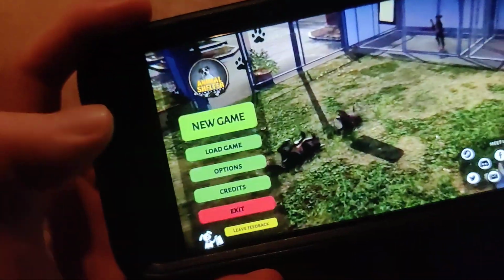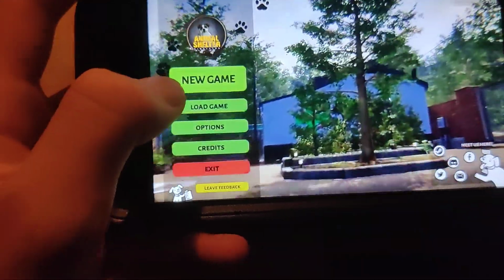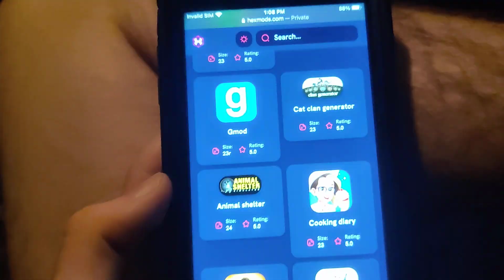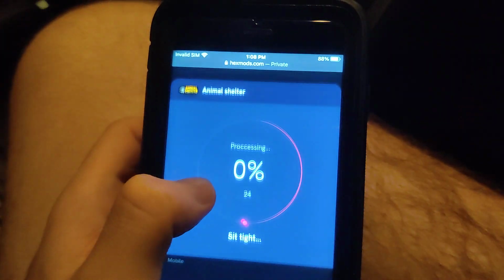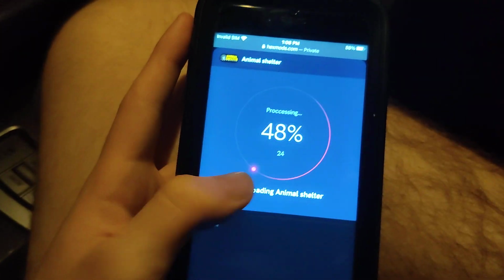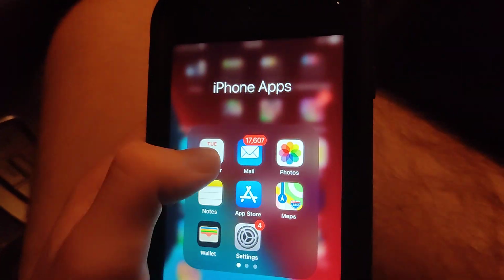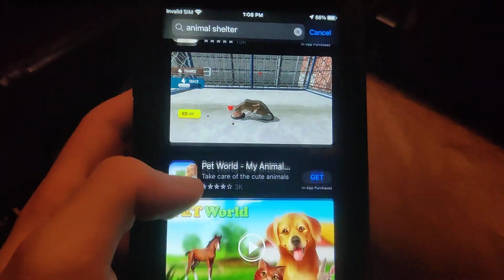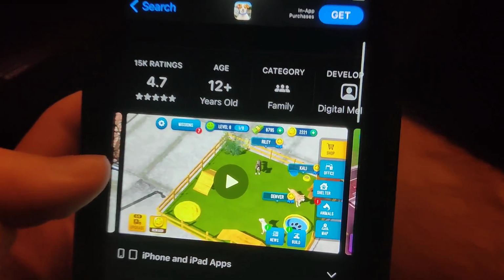Animal Shelter Simulator Mobile download Game | PLAY ANIMAL SHELTER MOBILE (ANDROID & IOS)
Hello and welcome to this Animal Shelter Simulator Mobile Gameplay video tutorial. In this video I will show how to play Animal Shelter Simulator Mobile game with Android or iOS. Follow the video steps by step guideline to get install the Animal Shelter Simulator APK for your mobile. After follow those instruction you can able to play this Animal Shelter Simulator game with your mobile. I will think you will enjoy this Animal Shelter Simulator game by playing